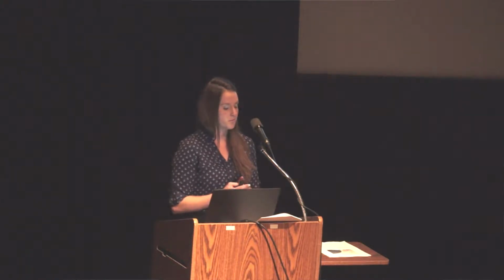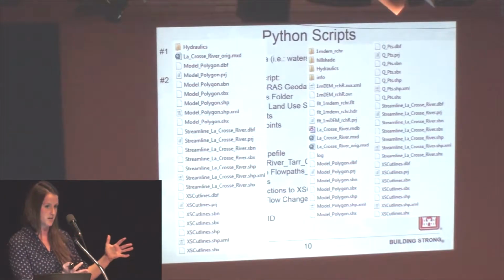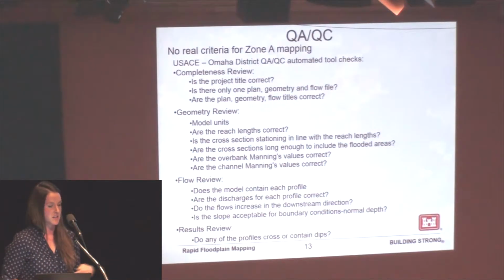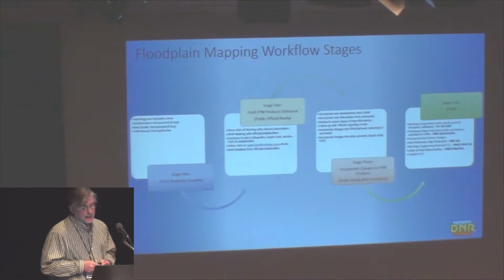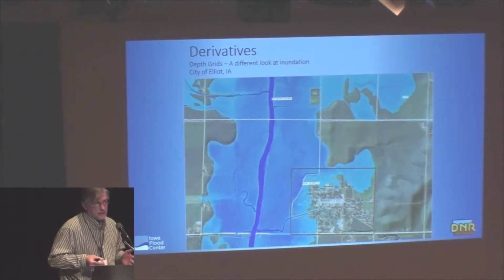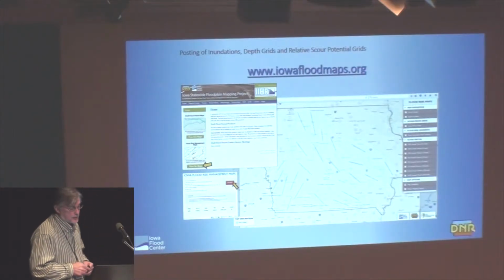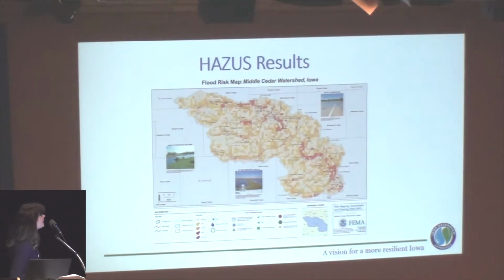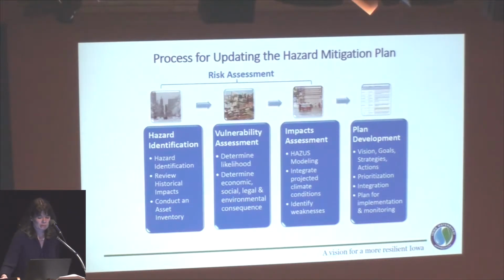Informed decisions come from knowing the risks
In 2010, the Iowa Department of Natural Resources (IDNR) initiated a project to map the ﬂoodplains for all streams across the state of Iowa. Along with producing products in accordance with FEMA Zone A standards, other secondary products and services are available to the citizens of Iowa. This panel will describe the mapping process, present the secondary products and services, and introduce who to contact to obtain these products. Finally, an example of using the modeling and mapping for developing risk assessment tools for Iowans will be shared.
Moderator: Tony  Loeser, water resources engineer, Iowa Flood Center; Panelists: Traci Tylski, hydraulic engineer, Flood Risk Floodplain Management, USACE Omaha District; Jessica Turba, Iowa Homeland Security and Emergency Management Department; Chris Kahle, GIS technician, Iowa Department of Natural Resources. Benton Auditorium